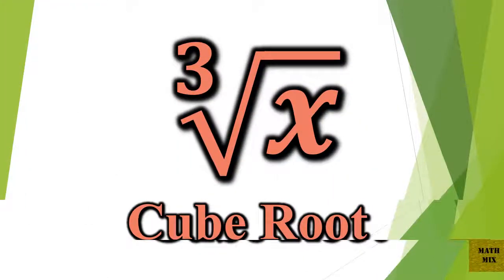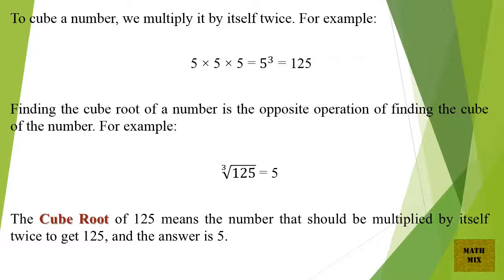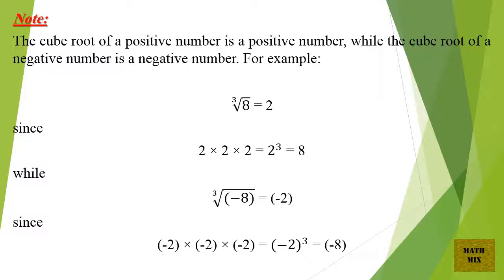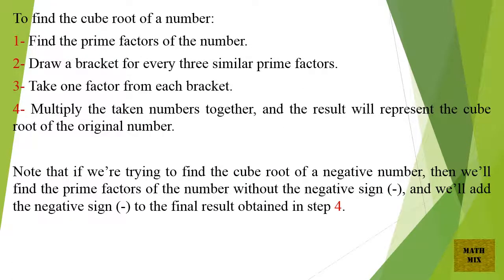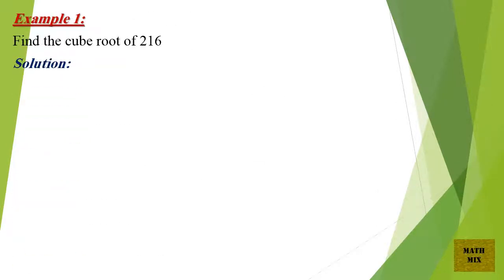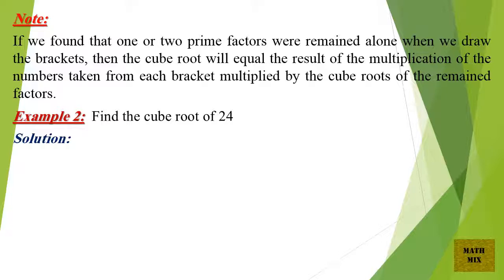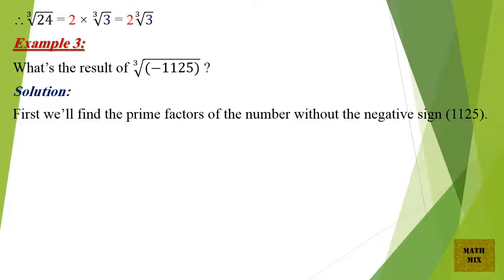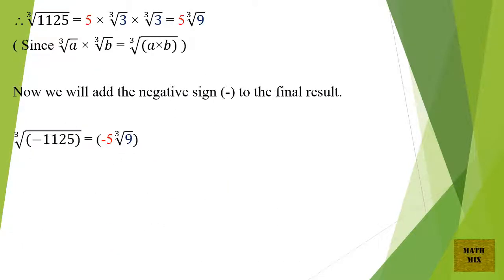Cube Root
To cube a number, we multiply it by itself twice. For

example:

5 × 5 × 5 = (5^3) = 125

Finding the cube root of a number is the opposite operation of finding the cube of the number. For example:

∛125  = 5

The Cube Root of 125 means the number that should be multiplied by itself twice to get 125, and the answer is 5.

Note:

The cube root of a positive number is a positive number, while the cube root of a negative number is a negative number. For example:

∛8 = 2

since

2 × 2 × 2 = (2^3) = 8

while

∛(−8) = (-2)

since

To find the cube root of a number:

1- Find the prime factors of the number.
2- Draw a bracket for every three similar prime factors.
3- Take one factor from each bracket.
4- Multiply the taken numbers together, and the result will represent the cube root of the original number.

Note that if we’re trying to find the cube root of a negative number, then we’ll find the prime factors of the number without the negative sign (-), and we’ll add the negative sign (-) to the final result obtained in step 4.

Example 1:

Find the cube root of 216

Solution:

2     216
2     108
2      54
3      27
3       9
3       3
        1

Therefore, ∛216= 2 × 3 = 6

Note:

If we found that one or two prime factors were remained alone when we draw the brackets, then the cube root will equal the result of the multiplication of the numbers taken from each bracket multiplied by the cube roots of the remained factors.

Example 2:

Find the cube root of 24

Solution:

2     24
2     12
2      6
3      3
       1

Therefore, ∛24 = 2 × ∛3 = 2∛3

Example 3:

What’s the result of ∛(−1125)?

Solution:

First we’ll find the prime factors of the number without the negative sign (1125).

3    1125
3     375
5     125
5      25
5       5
        1

Therefore, ∛1125 = 5 × ∛3 × ∛3 = 5∛9

(Since ∛𝑎 × ∛𝑏 = ∛(𝑎 × 𝑏))

Now we’ll add the negative sign (-) to the final result.

∛(−1125) = (-5∛9)